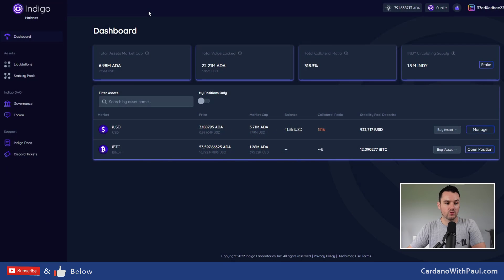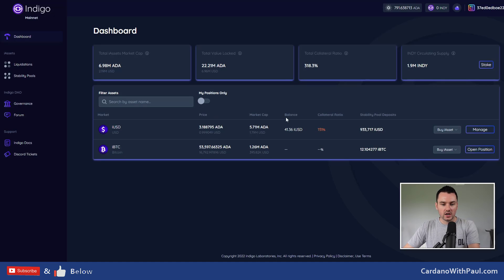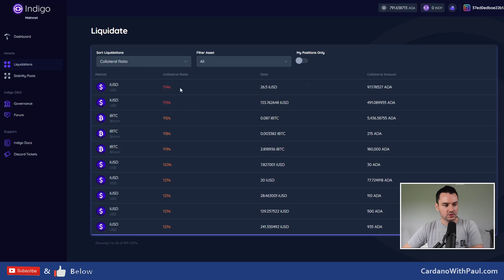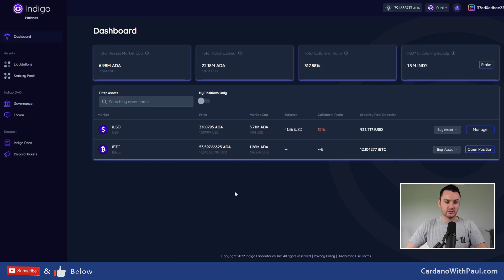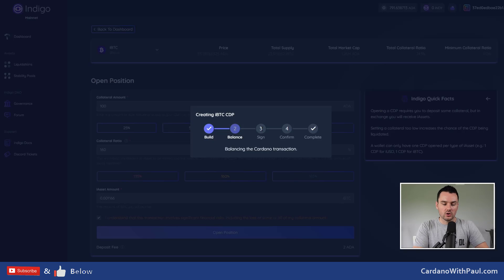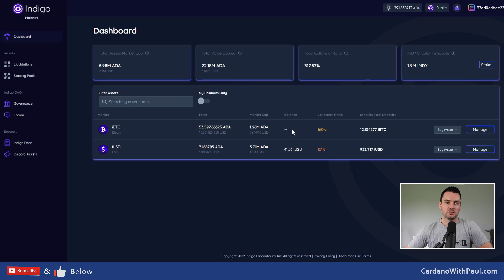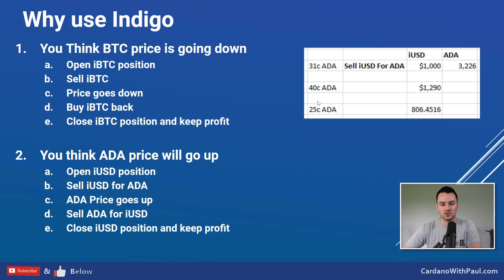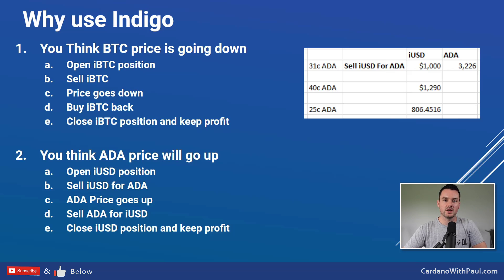Indigo Protocol Tutorial and Some Use Cases for iUSD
Walking through the Indigo Protocol and explaining how it works with over collateralisation as well as a tutorial on how to mint iassets and then some of the simple use cases for iUSD and iBTC. Indigo Protocol is a synthetics platform so they could add any real world asset to the platform so users can then get exposure to the price of any of them assets

⏲️ Timestamps ⏲️
0:00 Intro to Indigo Tutorial
1:05 Indigo Platform Overview
5:10 Liquidations on Indigo Protocol
6:49 Staking Indy on Indigo Protocol
7:10 Managing a CDP on Indigo Protocol
8:33 Opening a CDP on Indigo Protocol
11:33 Why would you use Indigo
16:26 Closing thoughts on Indigo

2 Pools under the ticker PAUL & PAUL1